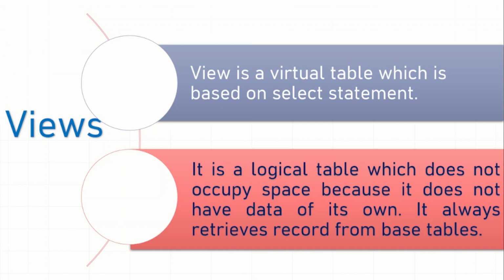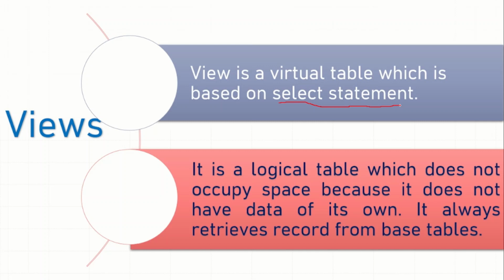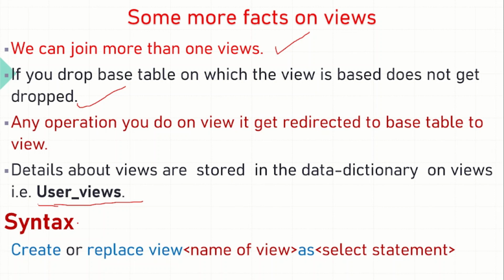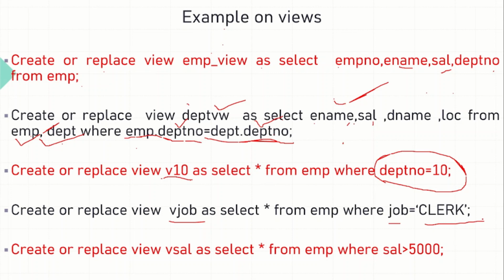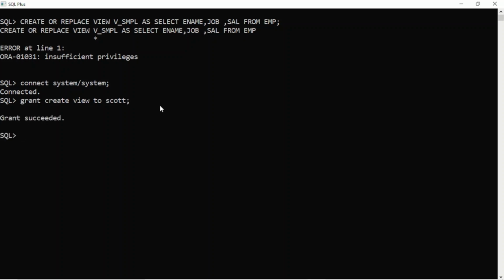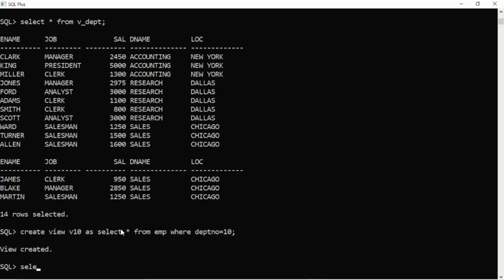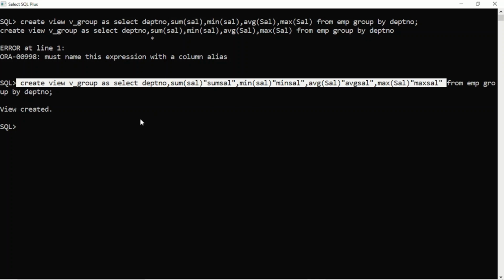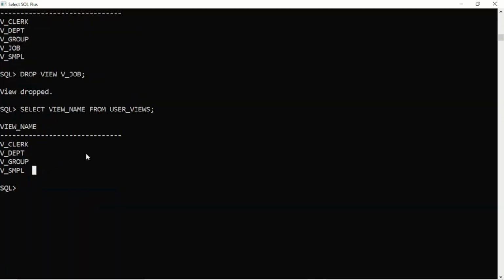Oracle-SQL- VIEWS(With Hands-on )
In this session will learn how to create view based on variety of sql queries. Will also learn how to create views.
How to check list of views created
How to drop a view.